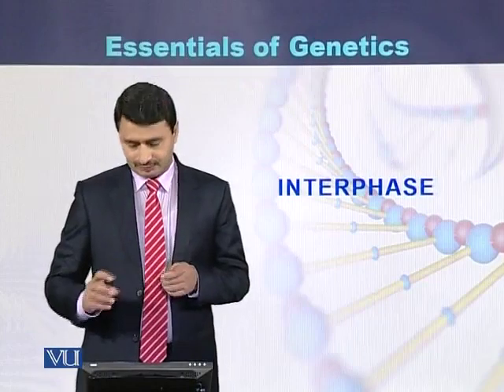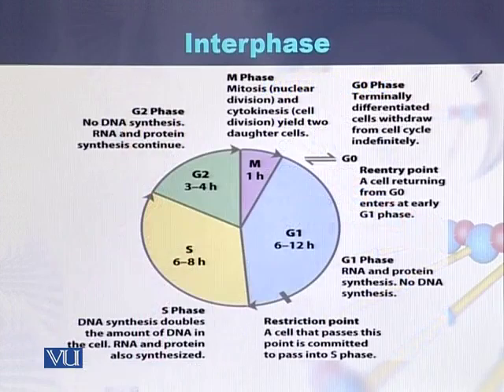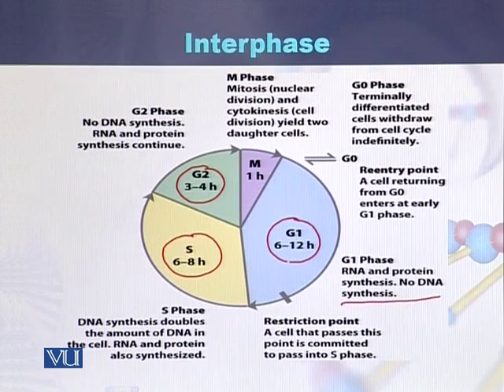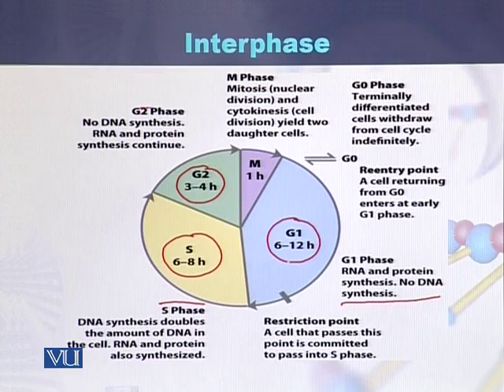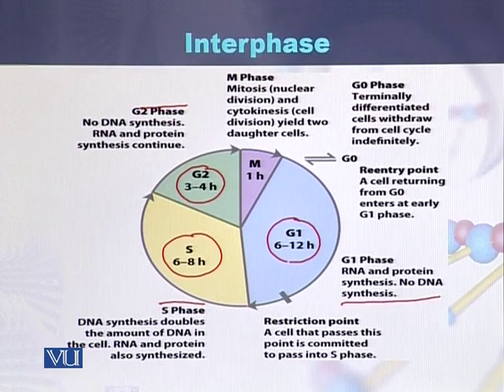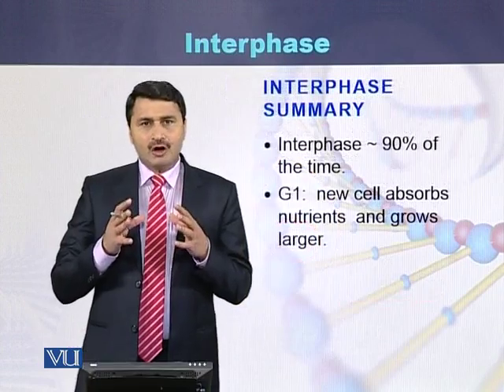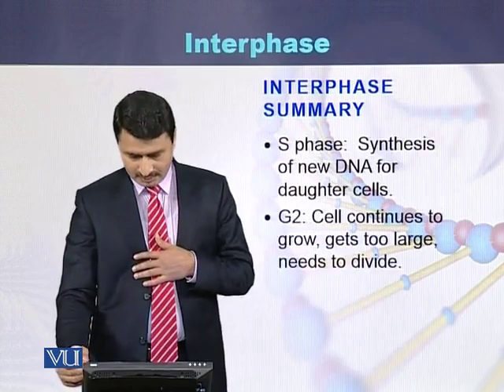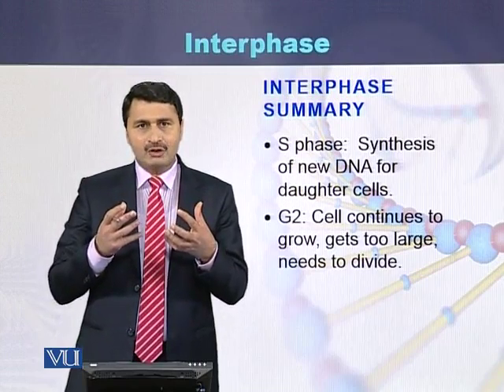BIO301_Topic053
Topic: 53